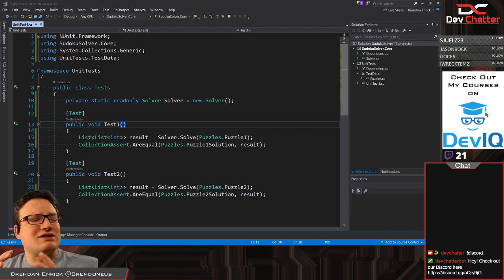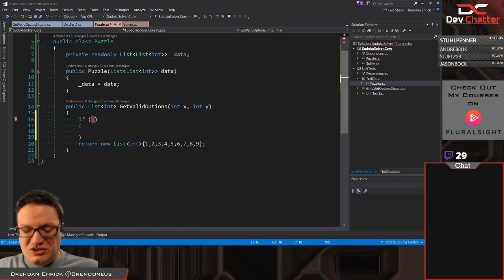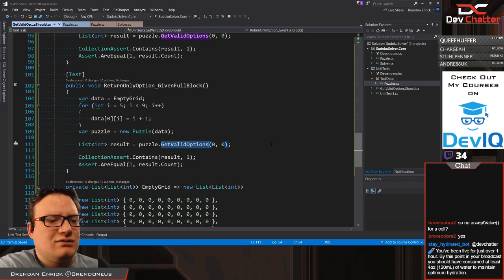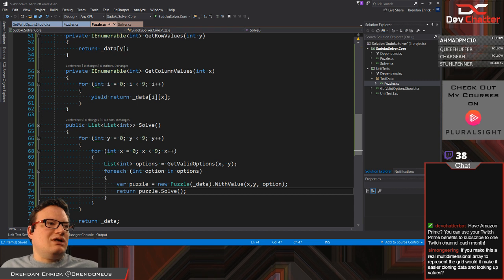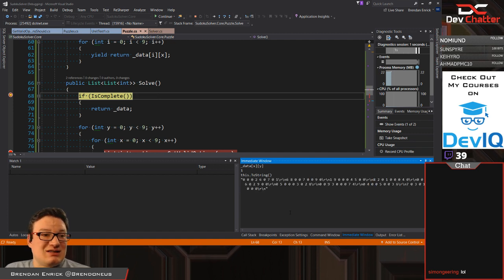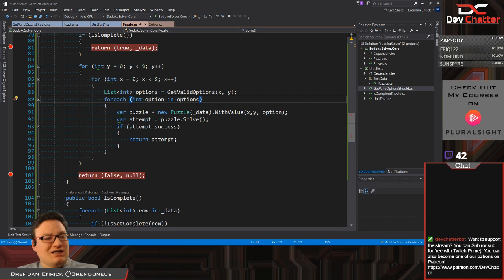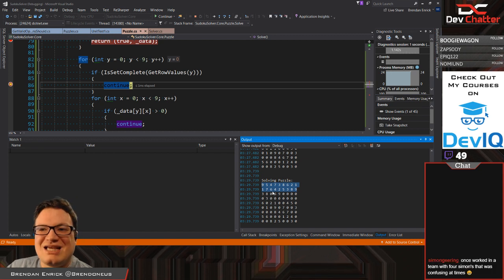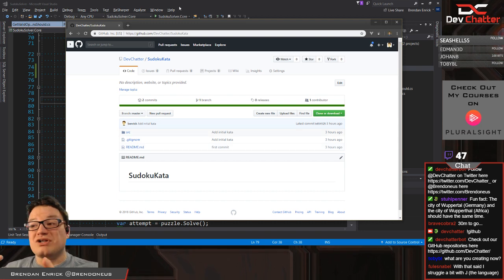Developing a new Sudoku Solver Kata - Ep 156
In this Twitch live stream, Brendan tries out a new kata he's working on where you build a sudoku solver.